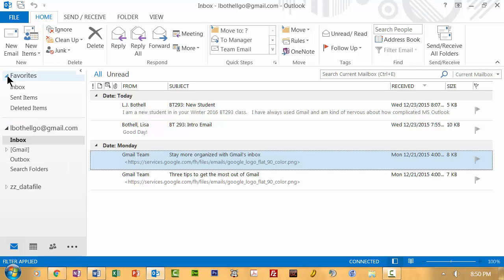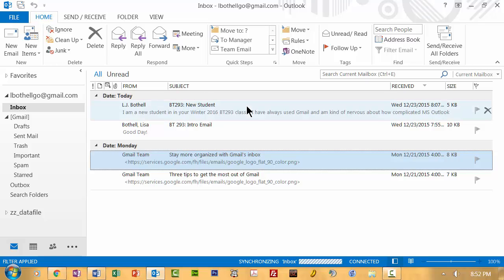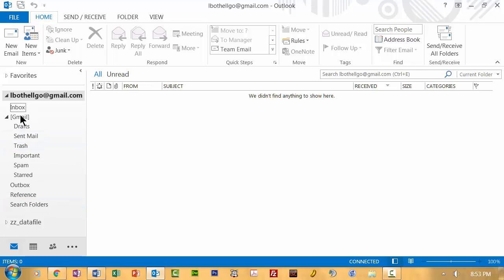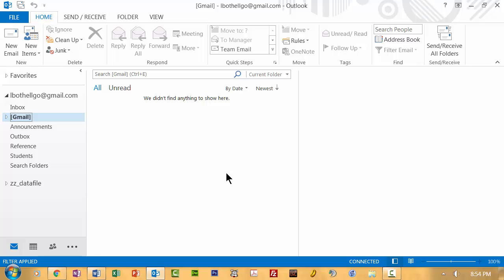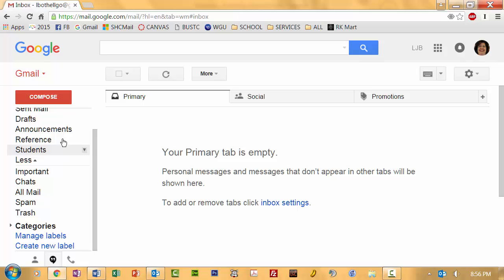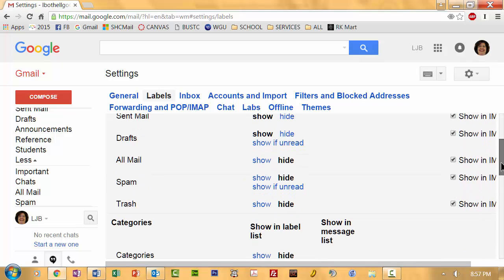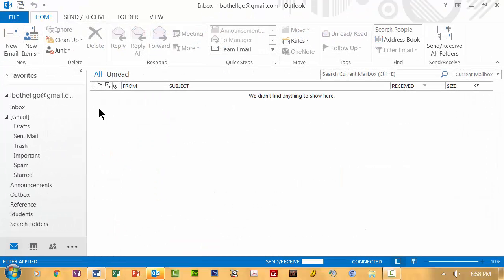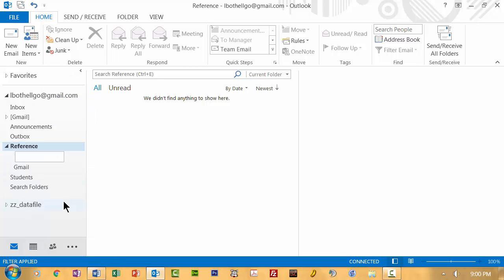MS Outlook Files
How to organize files in MS Outlook 2013